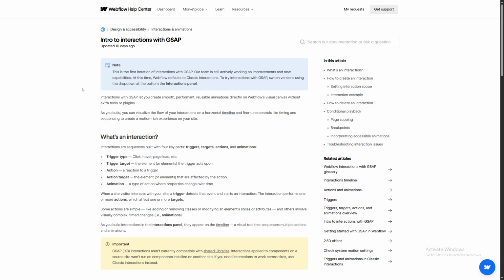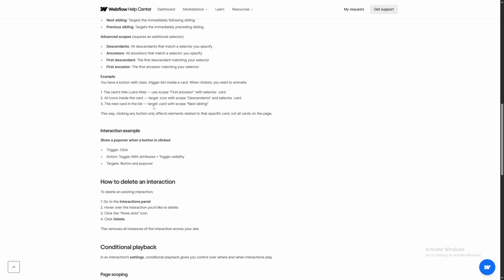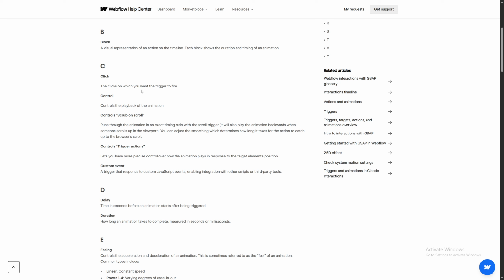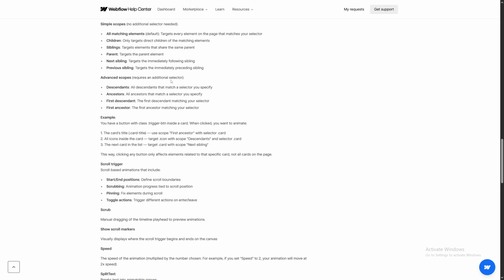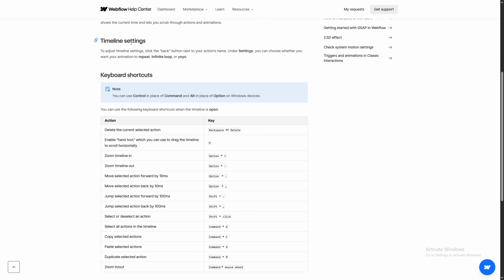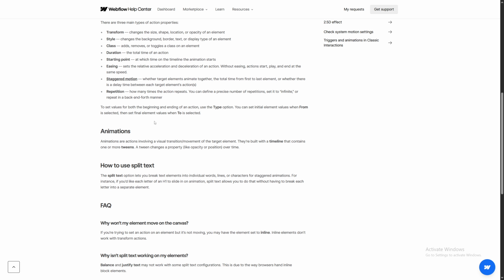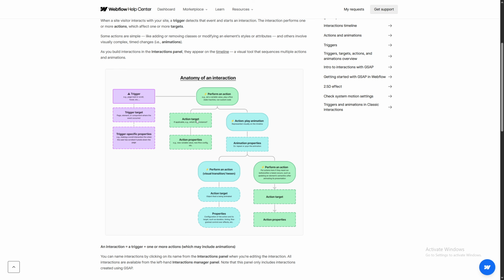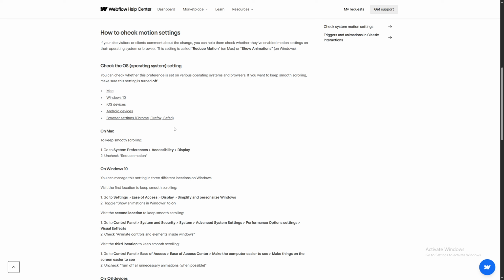Webflow GSAP in 2025 - Learning From the Official Webflow Documentation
Day 21 of my Webflow Journey!
Today I went through the official Webflow GSAP documentation to really understand how the native integration works under the hood. It’s super useful to see how Webflow handles timelines, triggers, and easing directly inside the UI - no external scripts needed.

If you want to use GSAP the right way inside Webflow, reading through their documentation is 100% worth it.